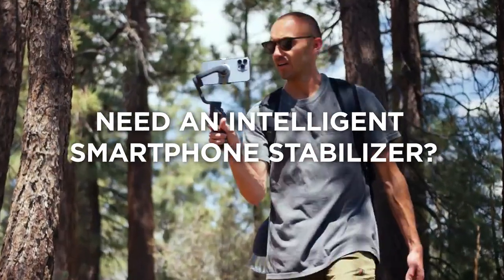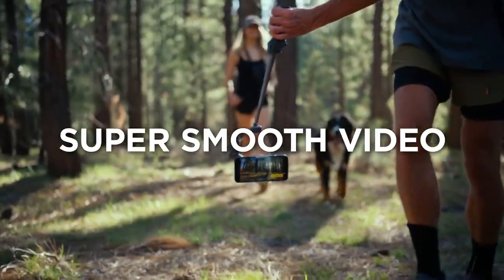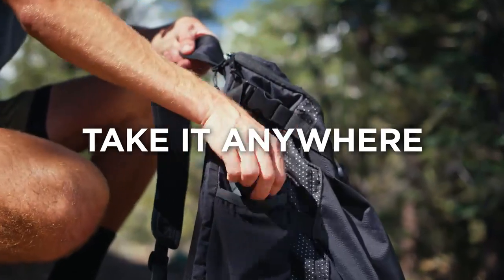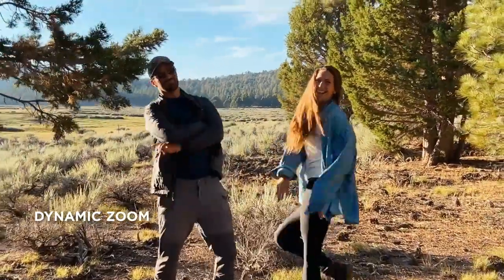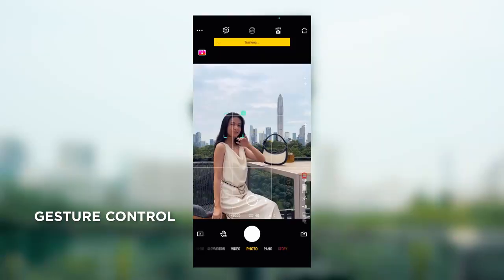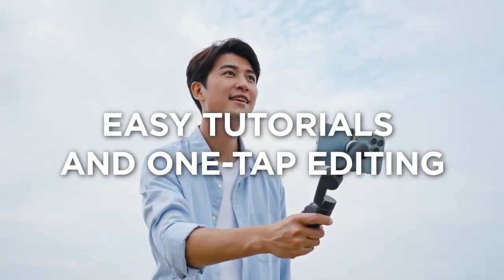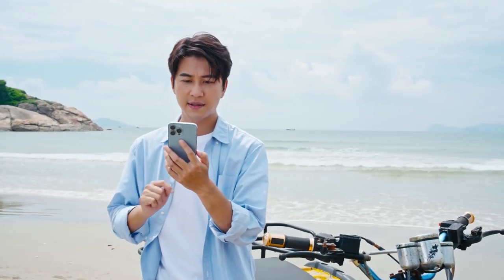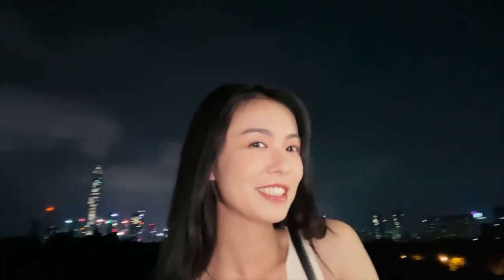DJI Osmo Mobile 6 , Gumball, Android & iPhone, REVIEW TRAILER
DJI Osmo Mobile 6 ,Smartphone Gumball, Android and iPhone, YouTube TikTok Video REVIEW TRAILER
DJI Mavic Air 2 Neighborhood 4K Footage
Visit this site to buy Osmo Mobile 6:
Visit this site to buy Drone:

Description:
If you're looking for a high-quality smartphone that's perfect for blogging or filming, you need to check out the DJI Osmo Mobile 6! This smartphone is perfect for anyone who wants a durable and stylish phone that can handle all their filming and blogging needs.

In this Osmo Mobile 6 review, we will take a look at the features of this phone and give you a YouTube video review of it. So watch the video to know everything about this amazing phone!

If you are looking for a smartphone that is compatible with both Android and iPhone, then you need to check out Gumball! This phone is a perfect combination of quality and functionality.

►►Welcome to ''AEC REVIEW''◄◄
AEC REVIEW and other sellers offer millions of unique new, refurbished and used items in categories such as games, electronics and computers. Home and Garden; children's toys; grocery clothing, shoes and jewelry; Sports & Outdoor & Tools, Auto & Industrial
►►AEC Review Disclosure Notice ◄◄
►► COPYRIGHT◄◄ Product footage may be obtained from promotional materials.
Our YouTube channel is AEC REVIEW.